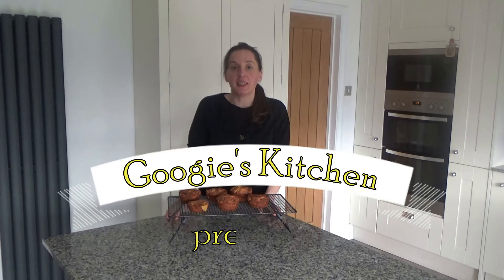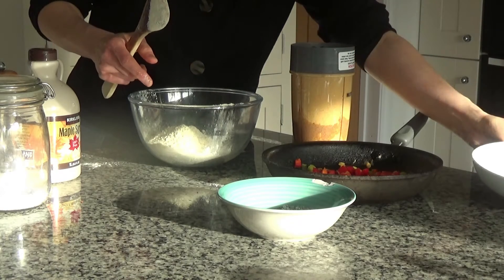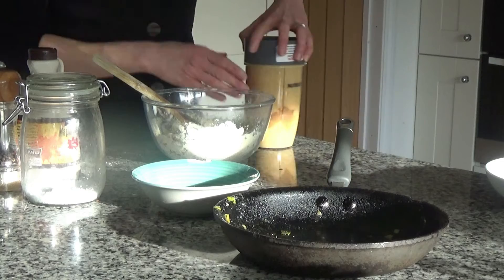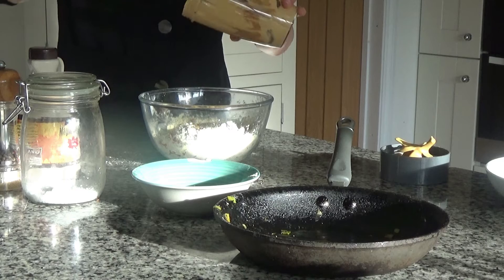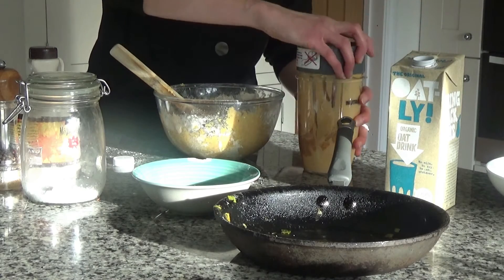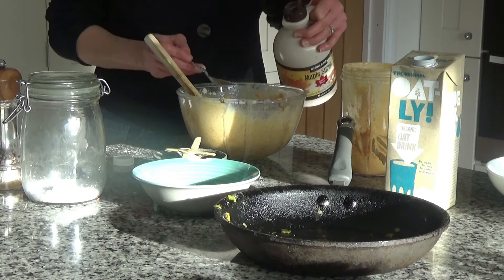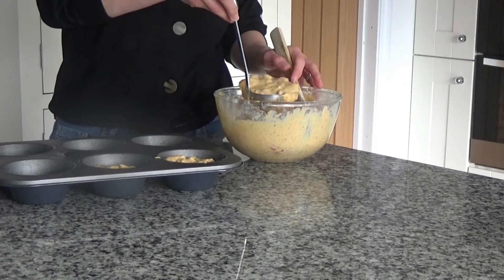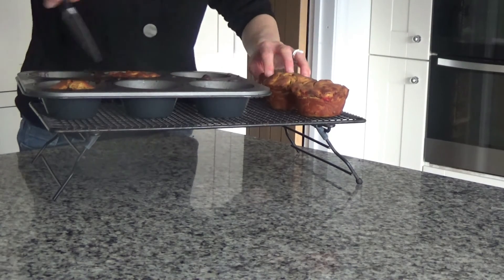Red Pepper and Sweet Potato Chickpea Muffins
Red Pepper and Sweet Potato Chickpea Muffins In this video I share with you my recipe for these delicious muffins. These can be eaten for breakfast or they can be eaten as part of a larger meal. Personally I love to eat them with soup or curry. However you decide to eat them I know you'll enjoy them.